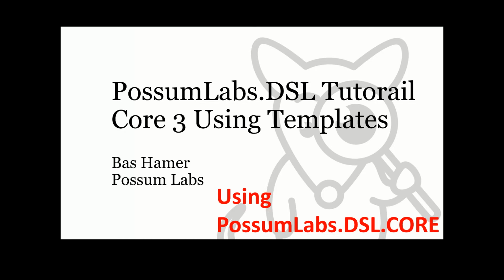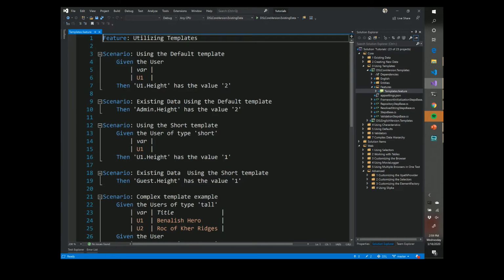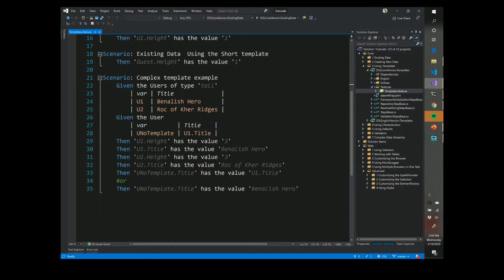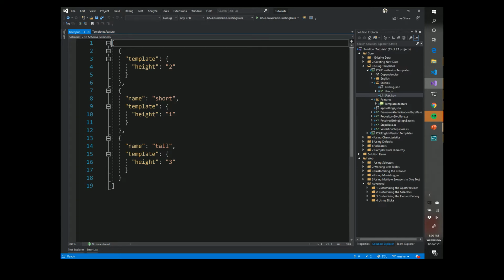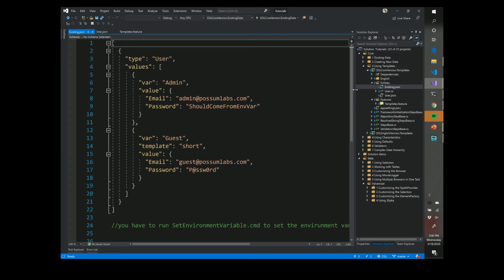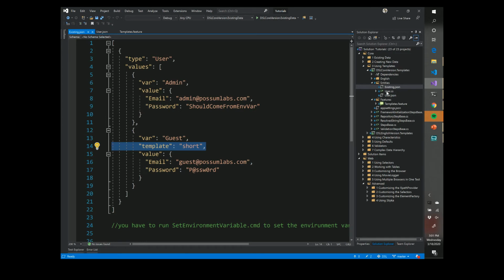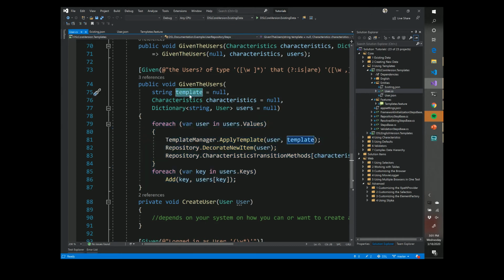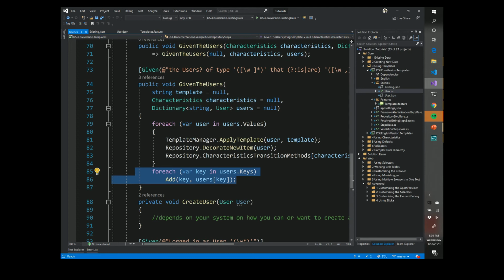Tutorial Core 3 PossumLabs.DSL.Core